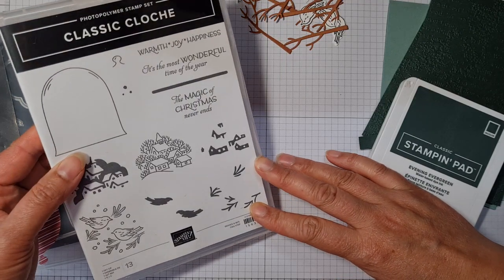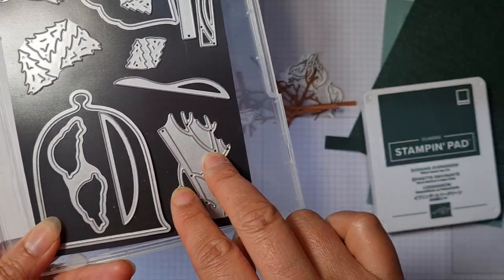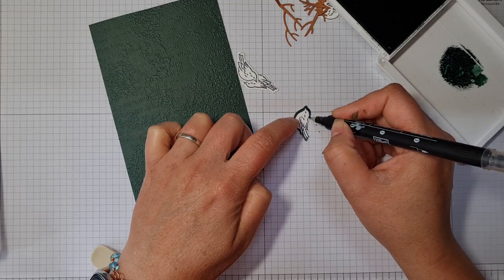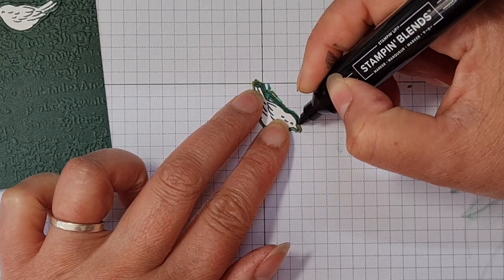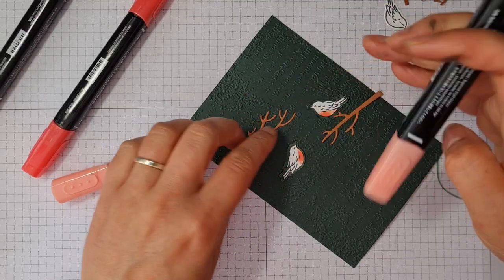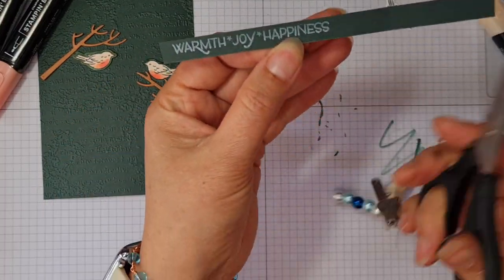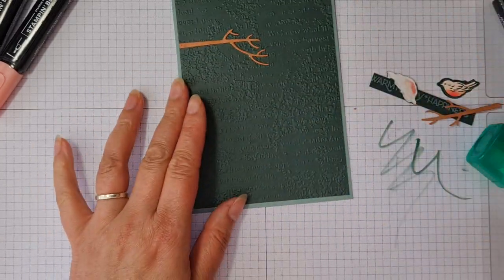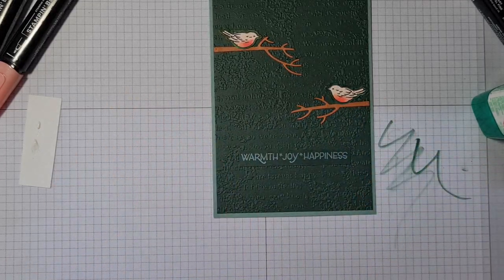September CHRISTMAS Stampathon 2021 - All Creatures Great and Small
I used the Classic Cloche Bundle 156786 and the Timeworn Type 3D embossing folder 156505

---:---:---[J O I N   T H E   F U N}---:---:---